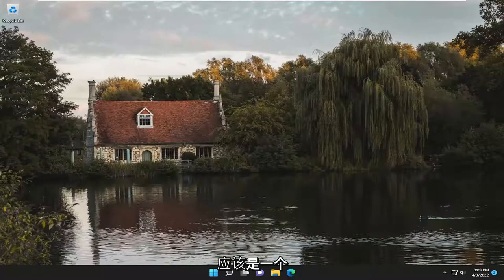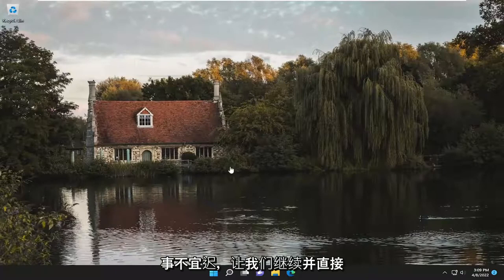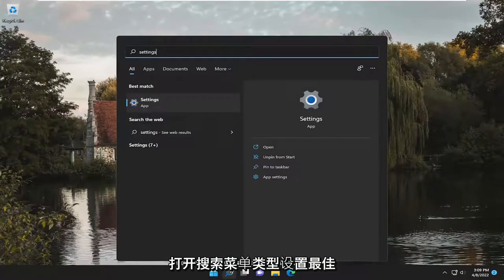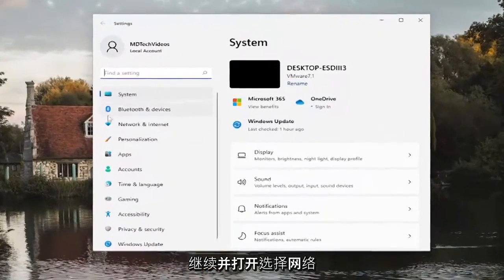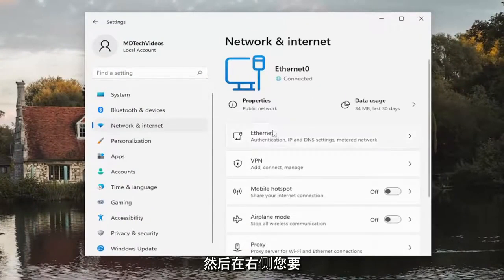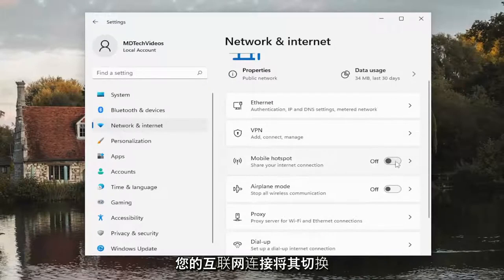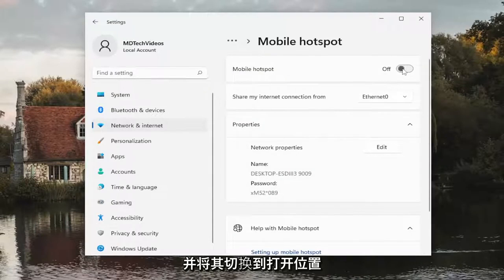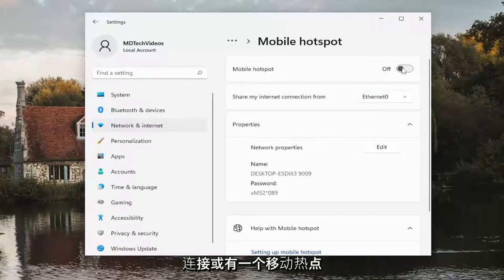如何在Windows 11 中启用或禁用移动热点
如何在 Windows 11 中禁用或启用移动热点 [教程]

默认情况下，任何用户都可以通过 Wi-Fi 与其他设备共享互联网连接，将您的 Windows 11 PC 变成移动热点。 用户可以共享 Wi-Fi、以太网或蜂窝数据连接。 如果您的 PC 具有蜂窝数据连接并且您共享它，它将使用您的数据计划中的数据。

我们都使用有线适配器或无线适配器连接到 Internet。 但是，您是否知道 Windows 11 允许您通过称为“移动热点”的功能与其他设备共享互联网连接？ Windows 11 允许用户通过 Wi-Fi 与其他设备共享互联网连接，从而将他们的 PC 变成移动热点。

本教程中解决的问题：
移动热点 Windows 11
移动热点 Windows 11 不工作
移动热点 Windows 11 无法访问互联网
移动热点 windows 11 不显示
移动热点自动关闭 Windows 11
移动热点 蓝牙 windows 11
创建移动热点 windows 11
移动热点连接电脑 windows 11
无法设置移动热点 windows 11
无法连接移动热点 windows 11
移动热点断开 windows 11
禁用移动热点 windows 11
启用移动热点 windows 11
移动热点在 Windows 11 以太网中不起作用
如何下载适用于 Windows 11 的移动热点

当您关闭 Windows 11 中的内置接入点功能时，您可以允许远程打开移动热点，以便另一台设备在连接到您的设备时可以远程打开它。